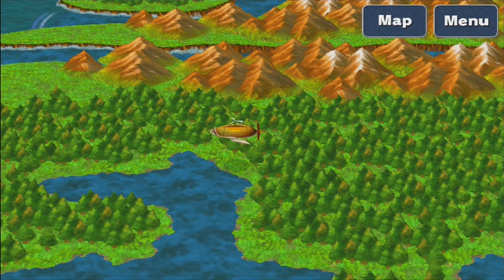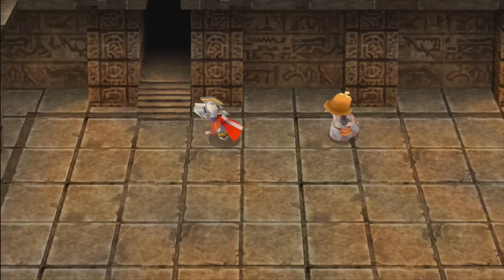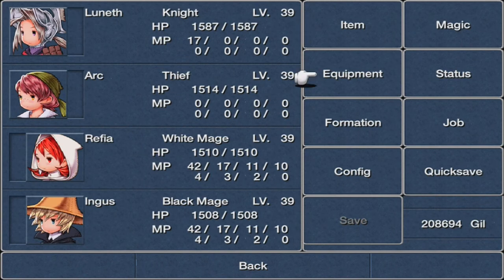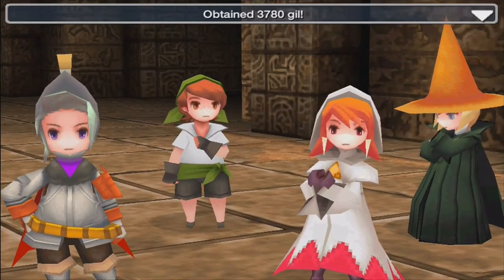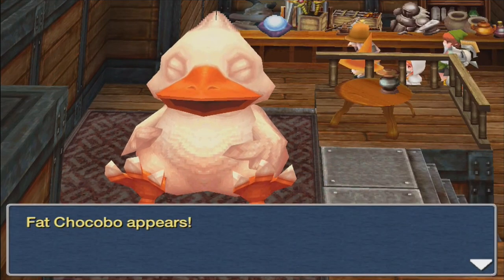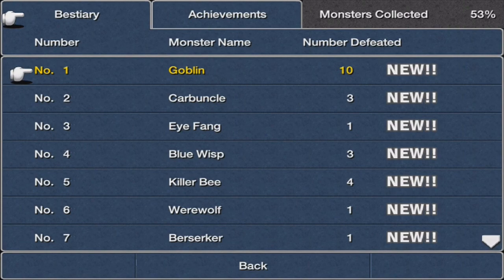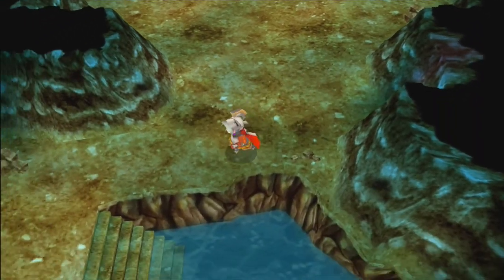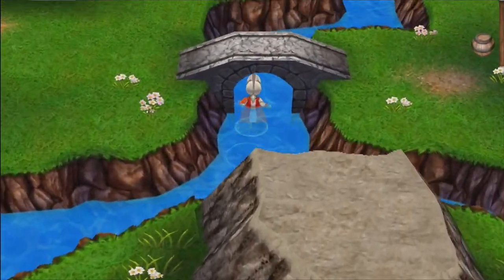Let's Play Final Fantasy III iOS (Gameplay + Walkthrough) Part 25 - Mighty Invincible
Let's Play Final Fantasy III (iOS) Part 25 - We traverse the Ancient Ruins and make it to the mighty airship known as The Invincible! We also reach Falgabard and explore the cave in the town.